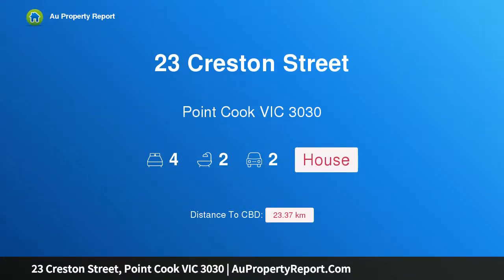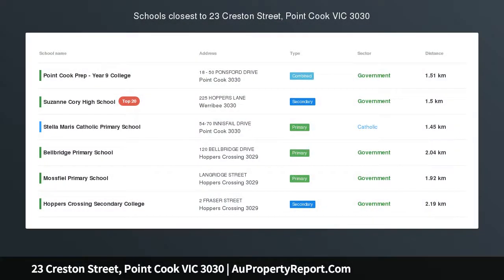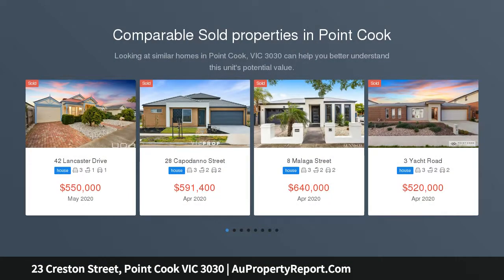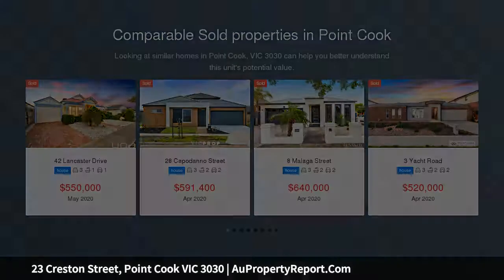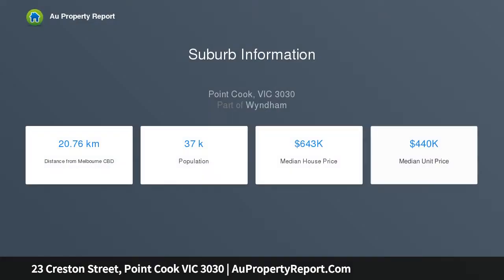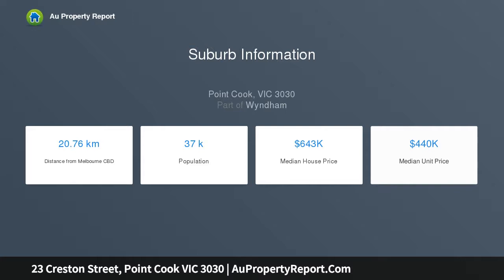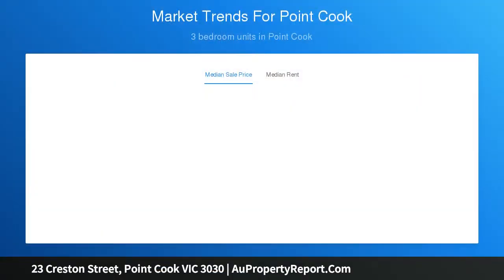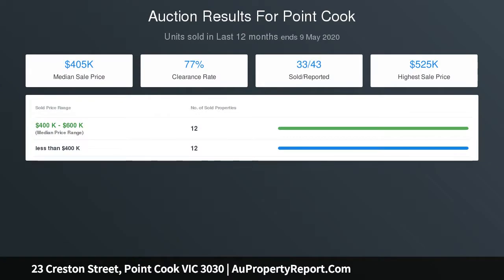23 Creston Street, Point Cook VIC 3030 | AuPropertyReport.Com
23 Creston Street, Point Cook VIC 3030
Property Type: house
Bedrooms: 4
Bathrooms: 4
Car Space: 2
Modern Lifestyle &amp; Perfect Location – A Perfect Investment Opportunity